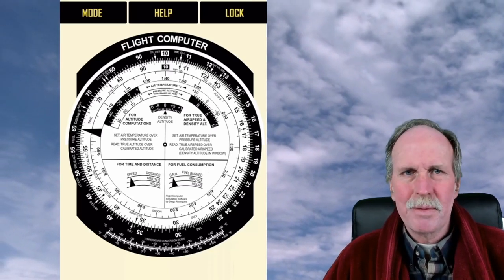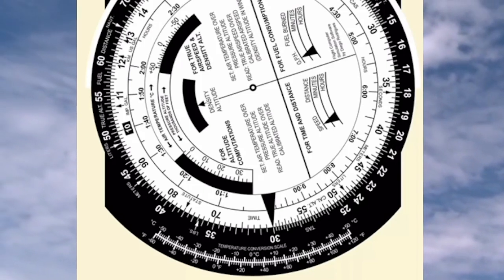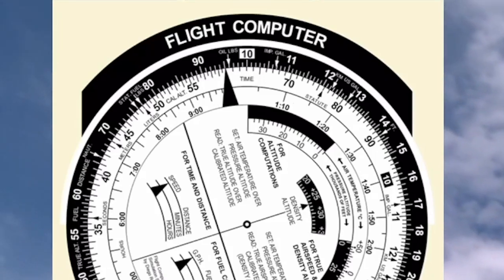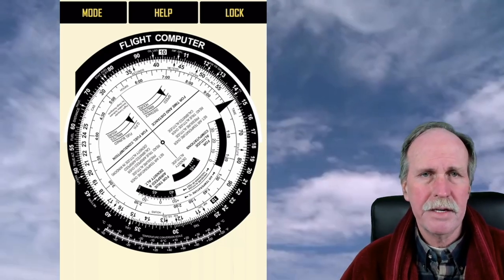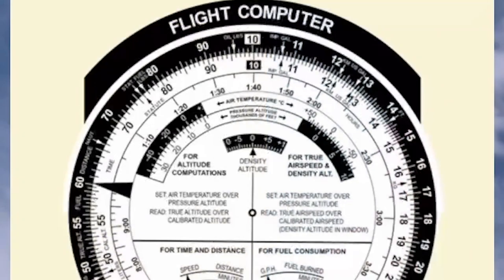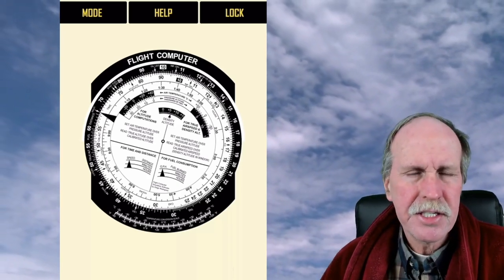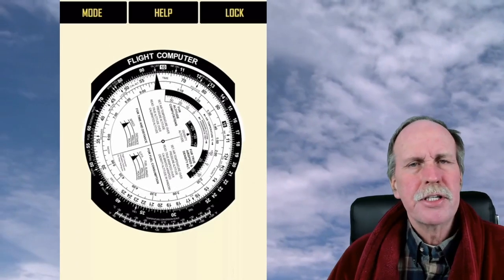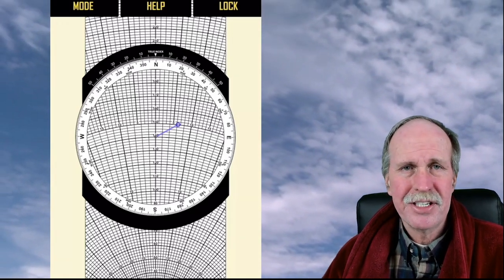E6B Intro to the Whiz Wheel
The E6B flight computer is every student pilot's friend, it allows them to calculate speed, distance, fuel consumption and has a number of other functions.  In a single video, Bob goes through it from soup to nuts.

Bob's Websites
Check them OUT:

Bob